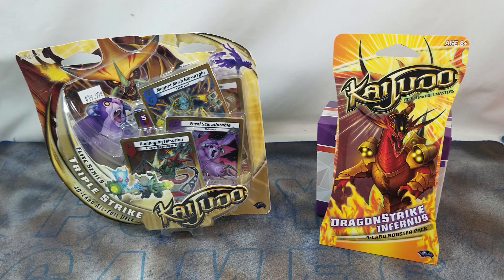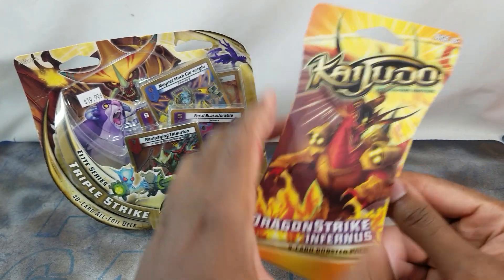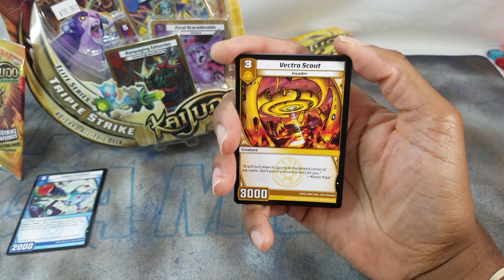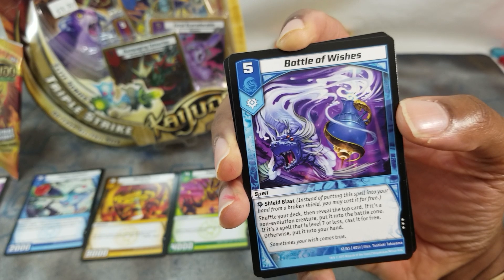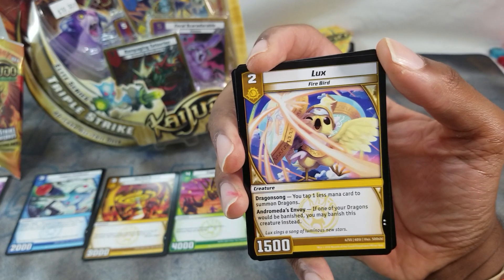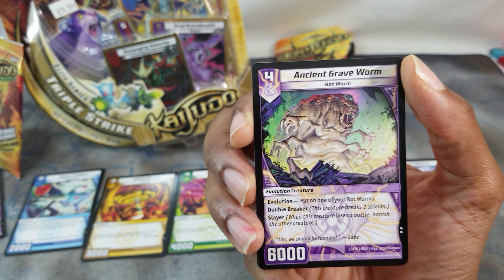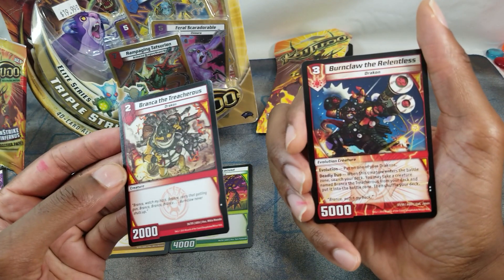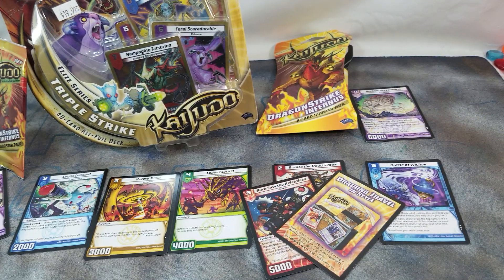Kaijudo - Dragon Strike Infernus | UnPacking